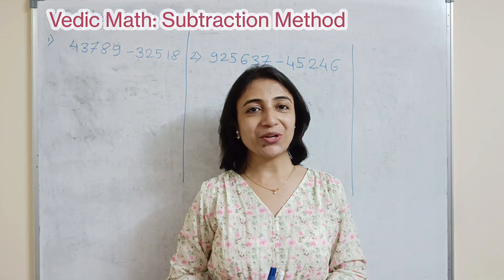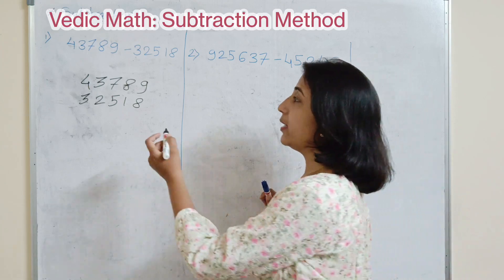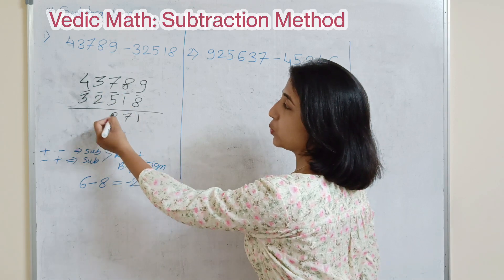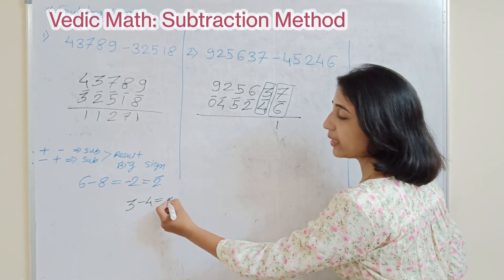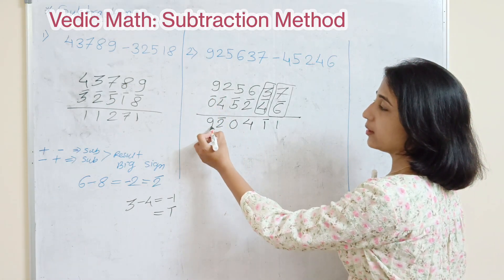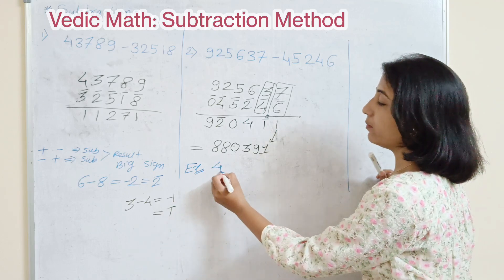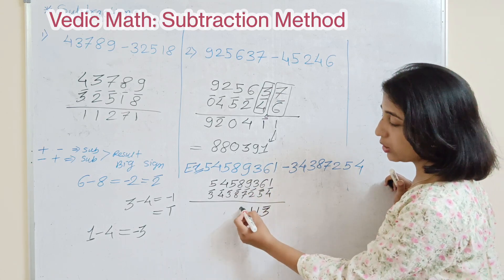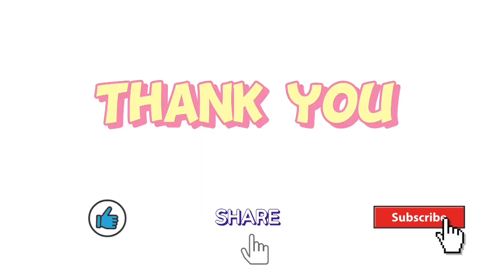Vedic Math: Subtraction Method || Vedic Math Method for Subtracting Numbers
How to find subtraction of numbers using Vedic math method
use direct method to find subtraction of numbers
left to right and right to left subtraction vedic math
Subtraction Without Borrowing
vedic math tricks to find subtraction numbers
vedic math subtraction method for b.sc.
aptitude questions addition of numbers solve using vedic math
rtmnu vedic math for bsc
nagpur university vedic math
vedic maths subtraction
vedic maths addition and subtraction tricks
vedic math classes
vedic maths for kids
vedic maths for bsc
vedic maths for engineering
vedic maths tricks
vedic maths s chand book by swati theng
vedic maths in english video
vedic maths easy tricks